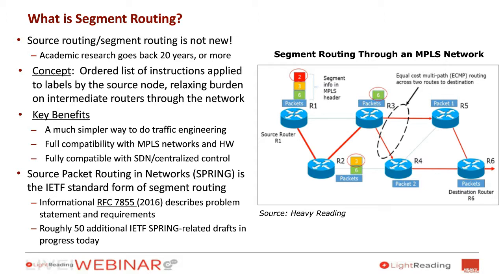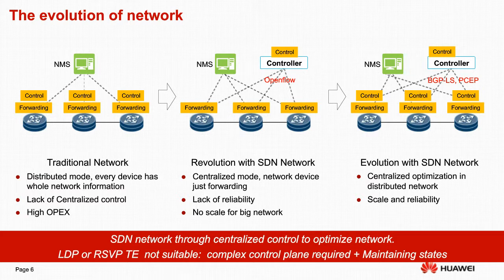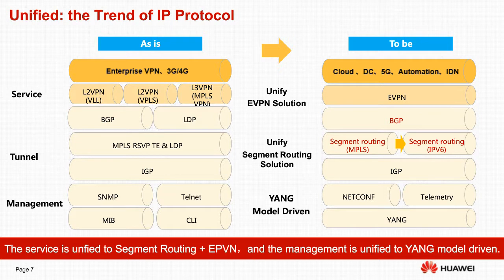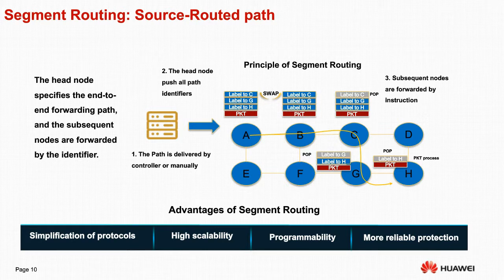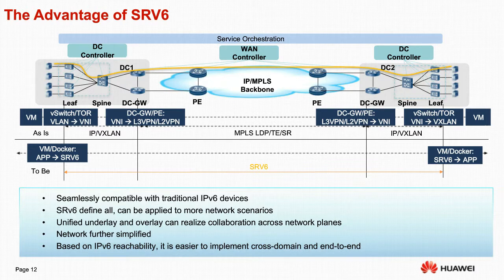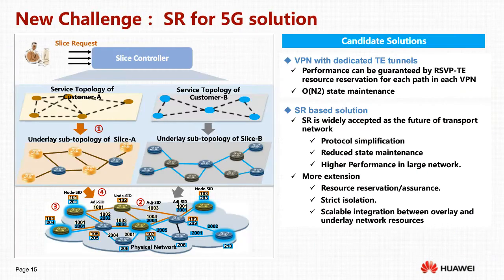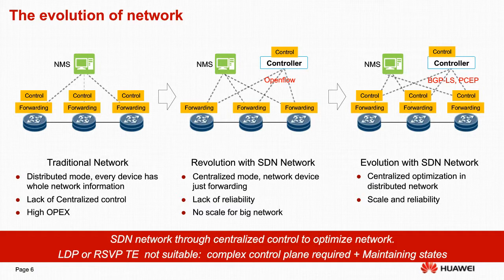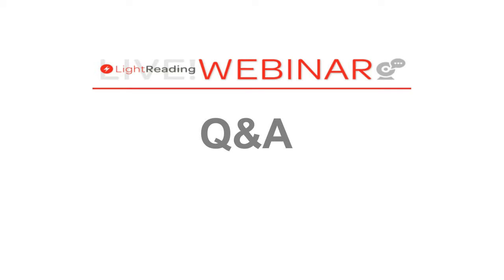Huawei Segment Routing Webinar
This talk presents the problems faced by traditional technologies in the new network requirements, and how segment routing solves these problems. At the same time, we introduce the latest progress of segment routing technology.